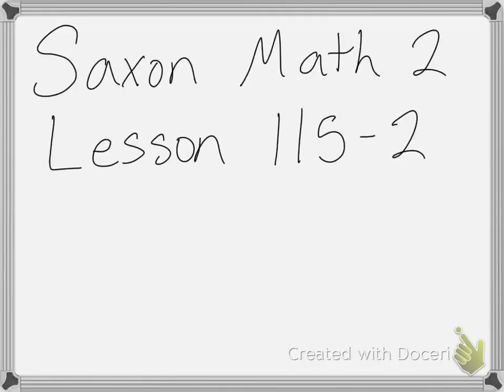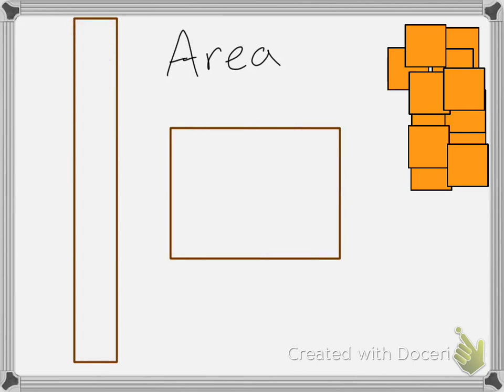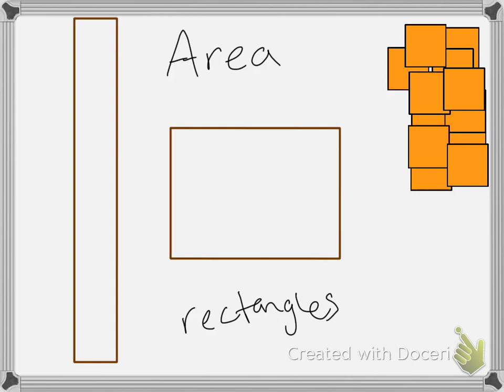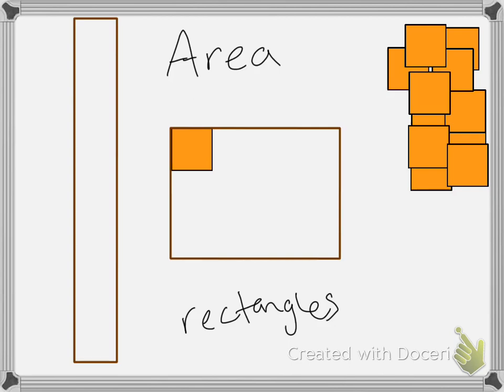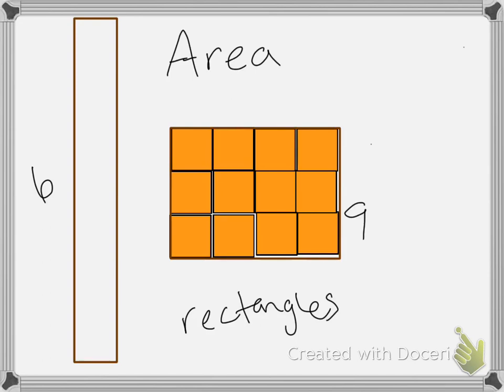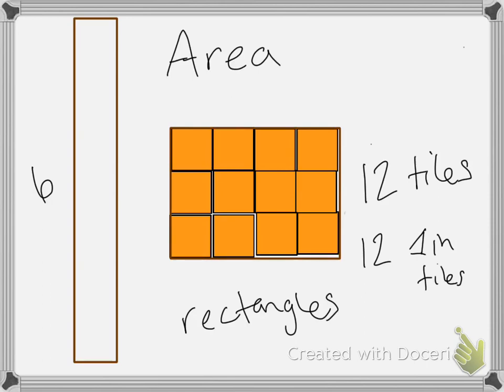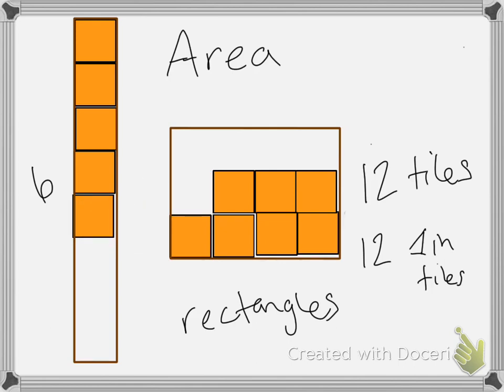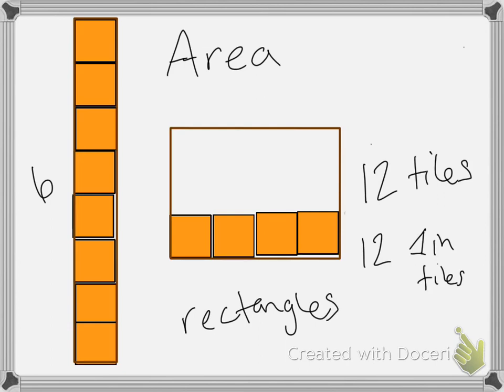Saxon Math 2 Lesson 115 Part 2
Estimating Area